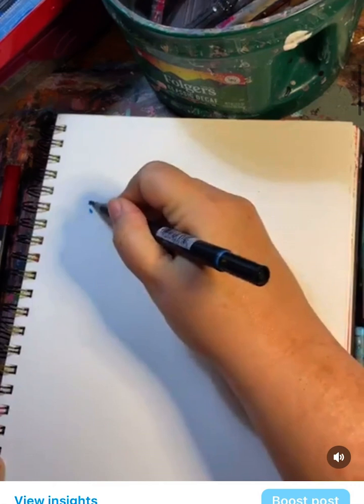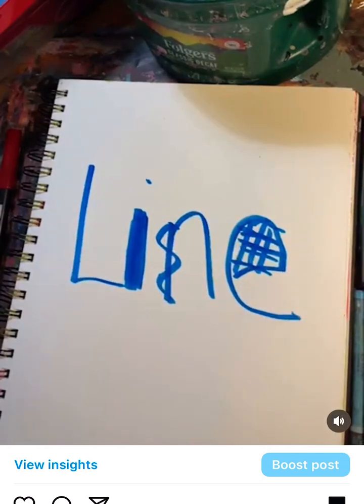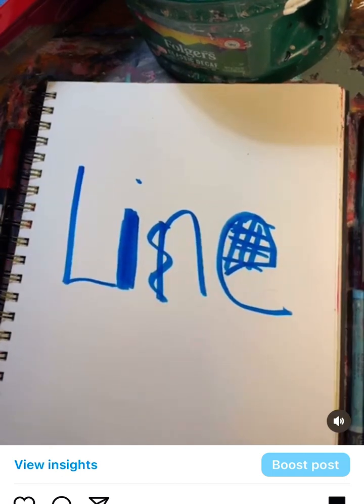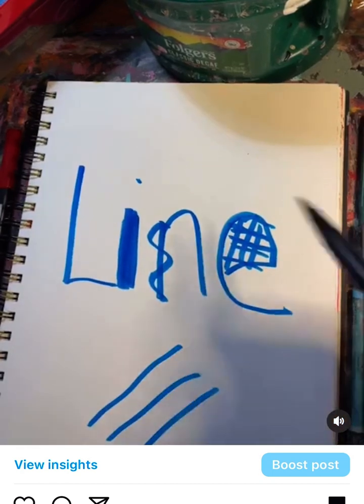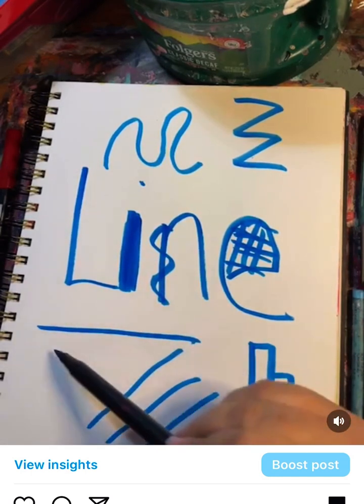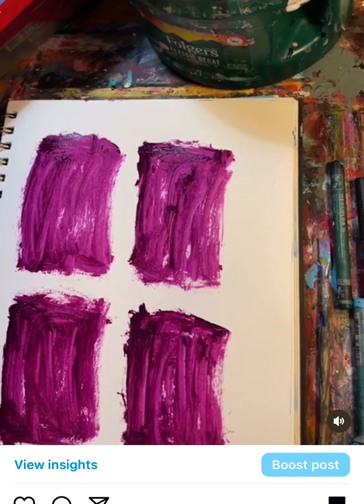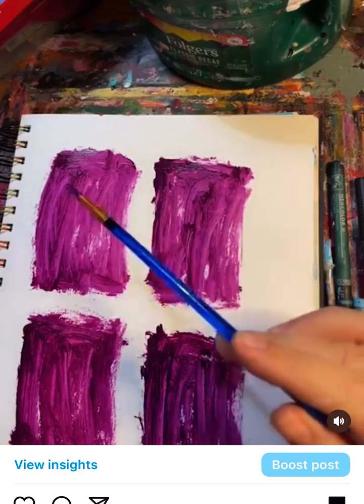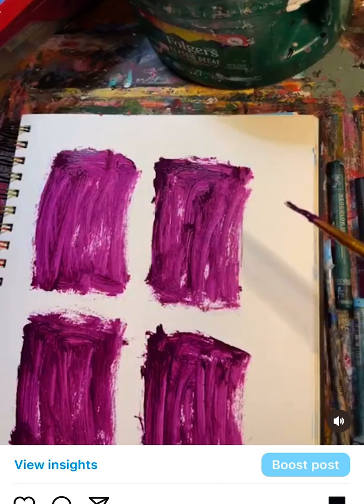How lines make a painting pop! Part One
My take on why using a variety of line work in you paintings make them more visually interesting